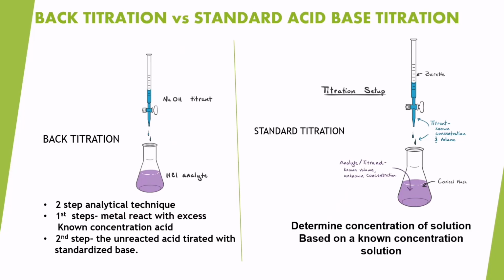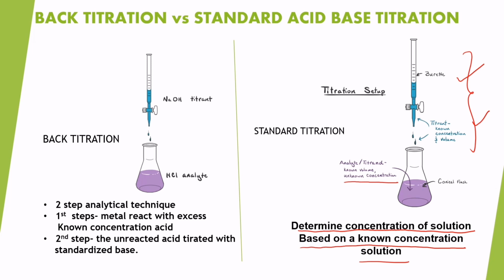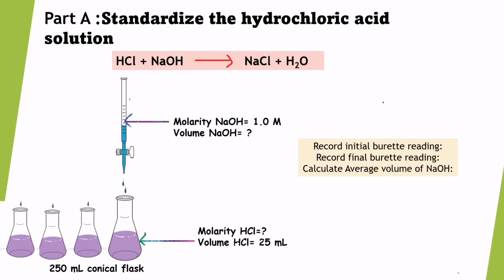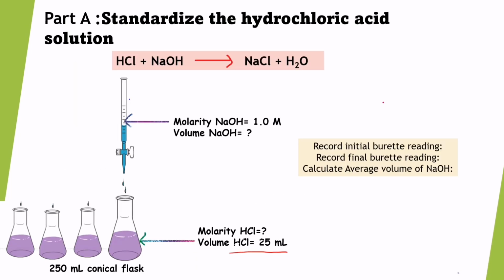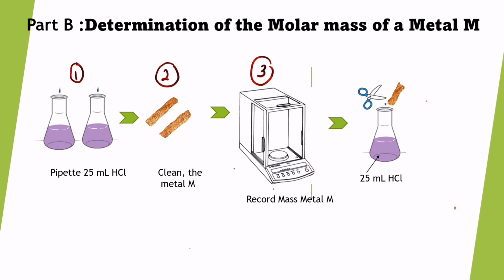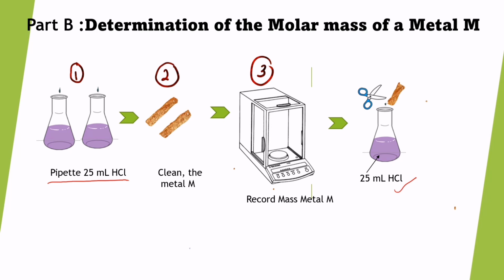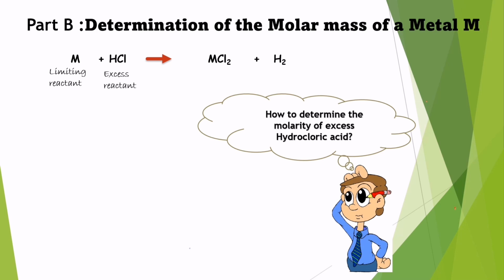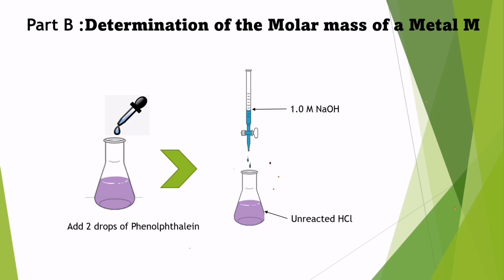EXPERIMENT 3: BACK TITRATION